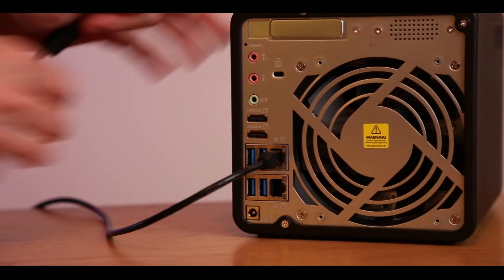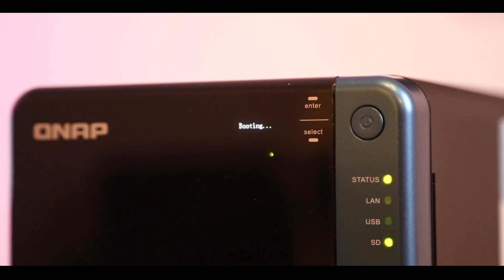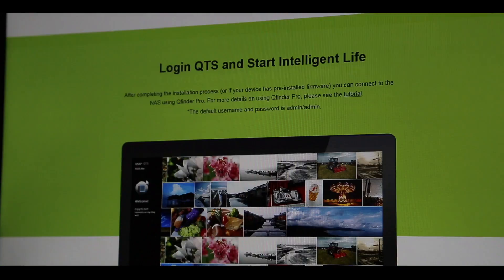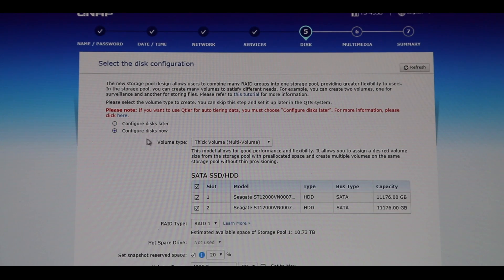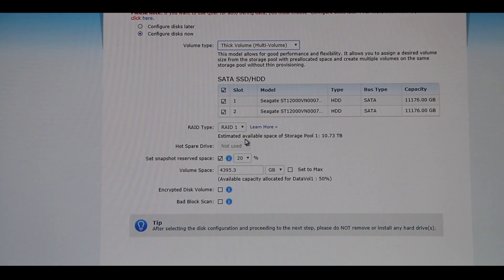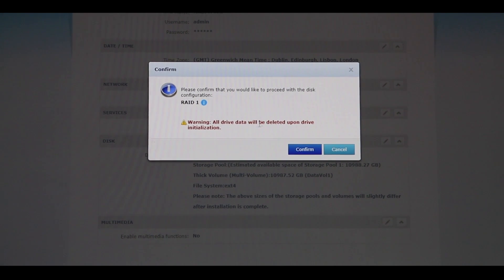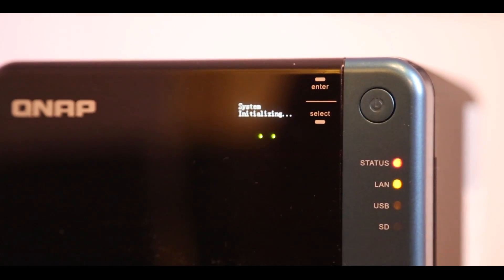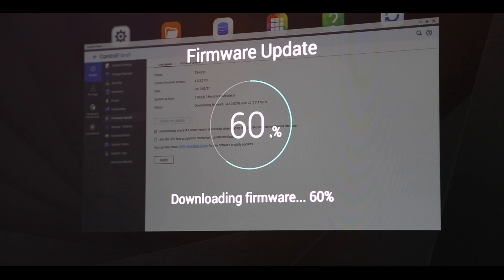How to Setup NAS | QNAP TS-453-B Unboxing and Introduction to Network Attached Storage Basics!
Check the latest prices!

Want to know more about NAS (Network Attached Storage) and how to set up NAS? In this video we will be looking at an introduction to NAS, What Network Attached Storage is and why it is important to Photographers/Videographers.

We will be unboxing the QNAP TS-453-B and getting to know the hardware.

✅ My Gear

🔴 Cameras

* Canon EOS-R
* Canon 5d Mkiii
* Canon M50
* Sony RX100V
* DJI Osmo Pocket
* Ricoh GRIII

🔴 Lenses

* Canon RF 24-105mm Lens
* Canon RF 24-70mm Lens
* Canon EF 24-105mm Lens
* Canon EF 70-200mm Lens
* Sigma 14-24mm Lens
* Sigma 85mm Lens
* Canon 50mm Lens

🔴 Gimbal

* Zhiyun Weebill S
* Zhiyun Weebill Lab Gimball
* Zhiyun Crane M

🔴 Monitor / Rig / Handles / Filters / Other.

* Atomos Ninja V Monitor
* AngelBirdbird 500gb SSD cartridge
* SmallRig Canon EOS-R
* SmallRig DJI Osmo Pocket
* SmallRig Handle
* SmallRig Monitor Mount
* Gimbal Side Handle (similar)
* Gimbal Top Handle
* Variable ND Filter
* RGB LED Light
* Best Monopod
* Rode Wireless Go Mic
* LowePro ProTactic 450 AW II

🔴 Drone

* DJI Mavic

🔴 Other Accessories

* Topping DX3 Pro
* Adam Audio AX5’s
* Novation Circuit
* Loupedeck CT
* Macbook Pro
* iPad Pro
* Travel SSD